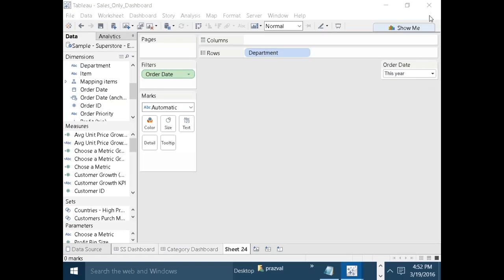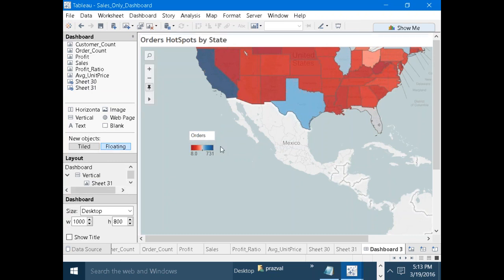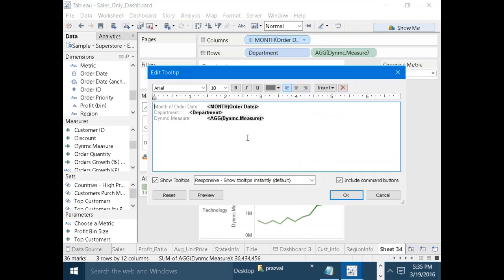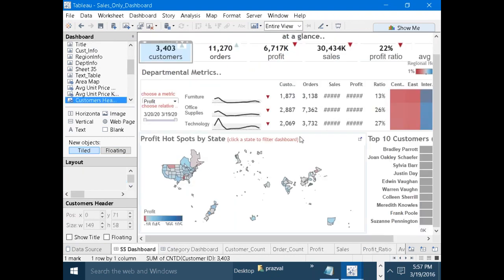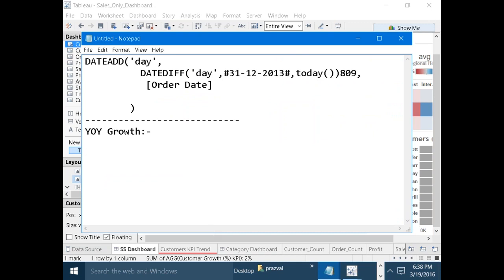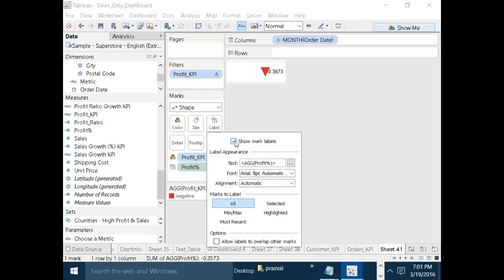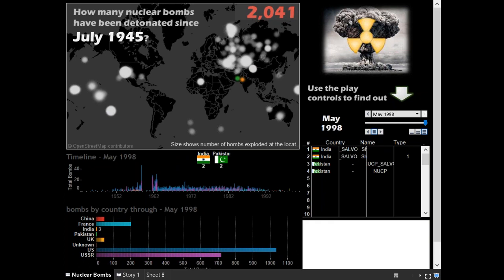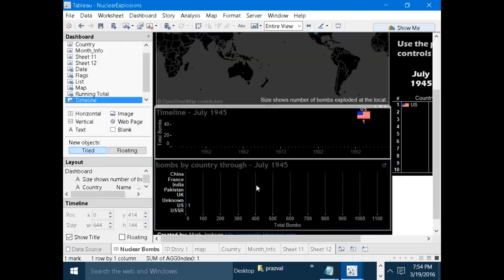(Class35) Tableau Developer Tutorial for Beginners || ADVANCED DASHBOARDS